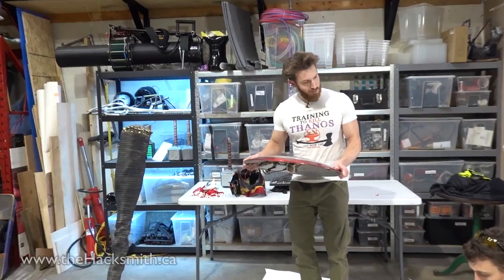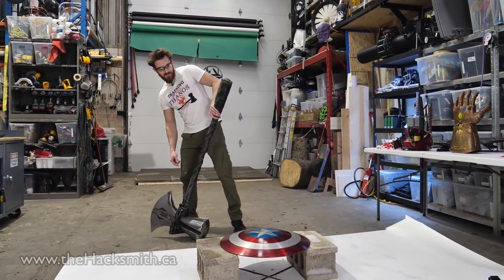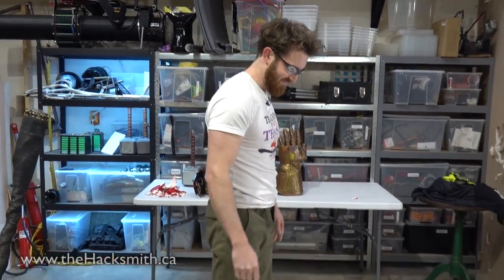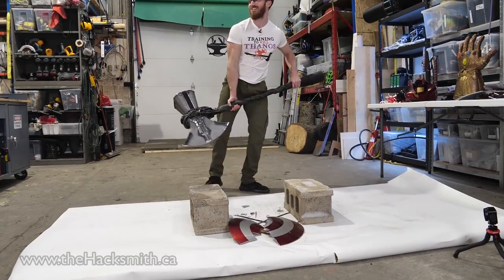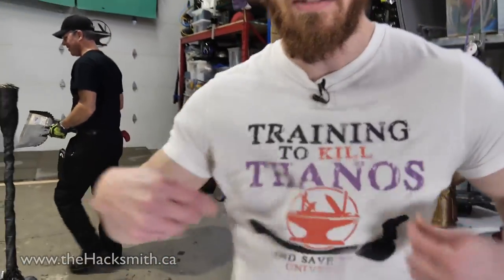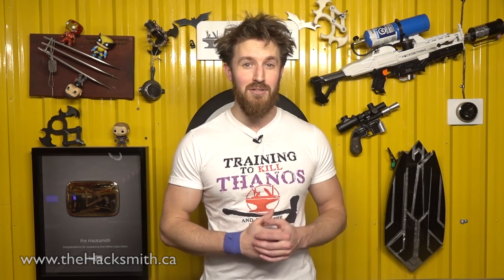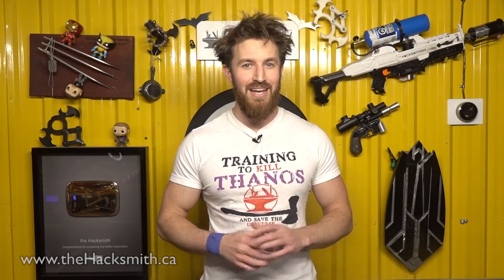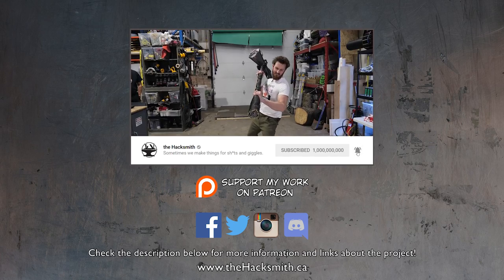Stormbreaker VS Cap's Electromagnetic Shield!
The extended cut of our destruction test of Captain America's Original Shield using Stormbreaker! Make sure you watch the full build series on our main channel the Hacksmith! Links at end of video!

@00:17 "Marvel Style" by Ender Guney

@01:40 "Bugle Call" by Taps

Stormbreaker is a weapon that might just be more powerful than the Infinity Gauntlet. If pitted against other weapons from the MCU, which would win!? In this extended cut we show the whole test sequence from our filming that didn't make the cut for the main test video on the Hacksmith Channel -- so watch them individually in all their uncut glory right here on the Hacksmith Channel!